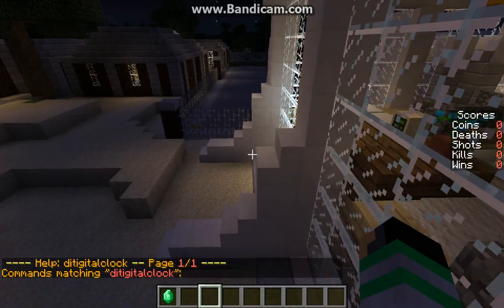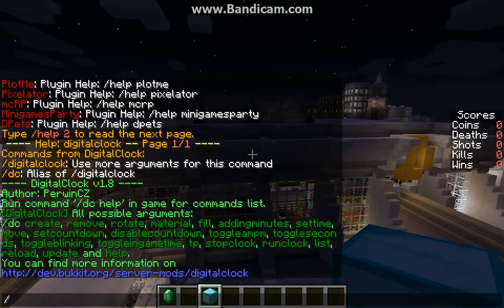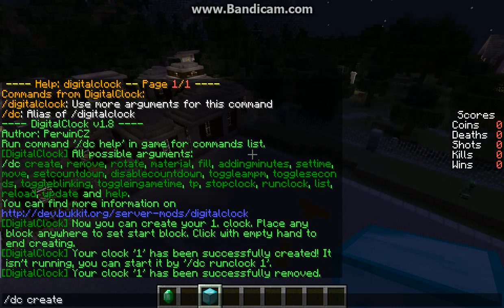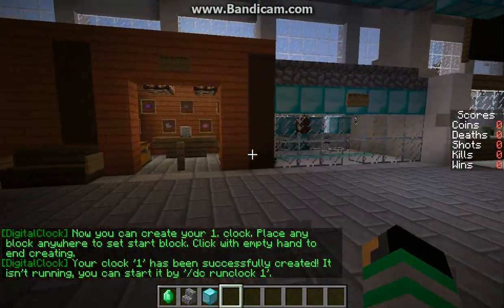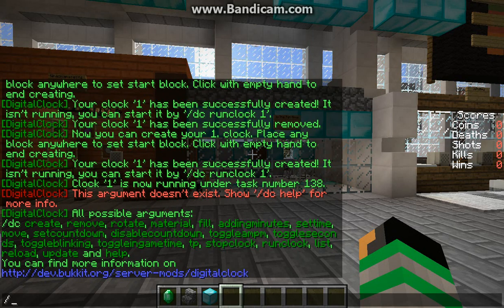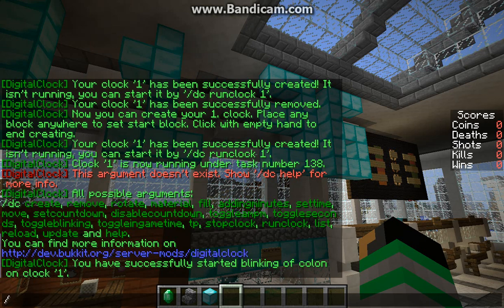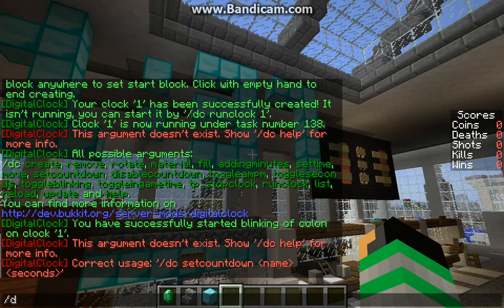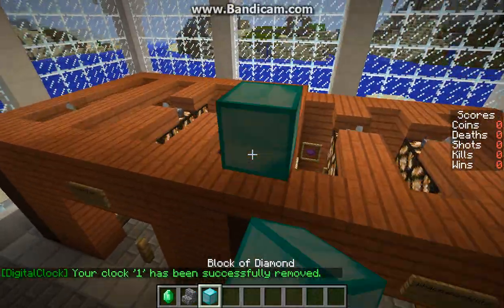Bukkit plugin review DigitalClock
Link for plugin